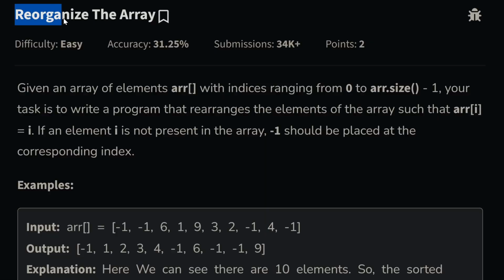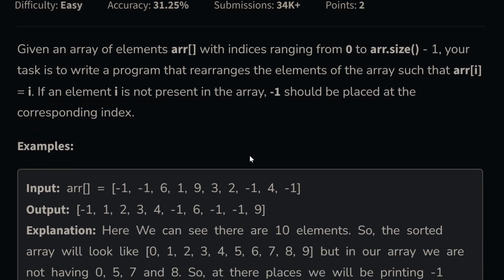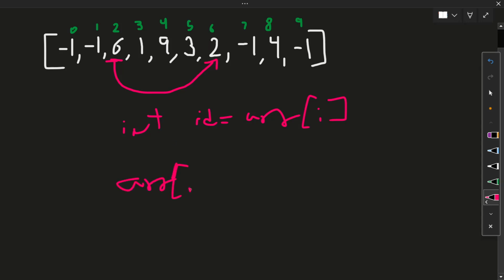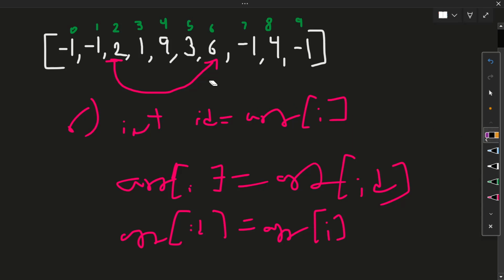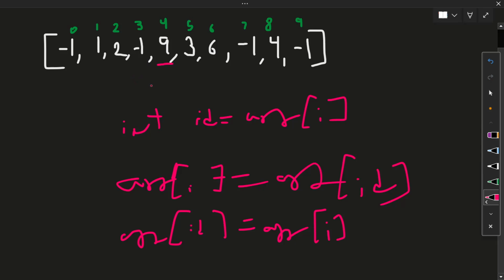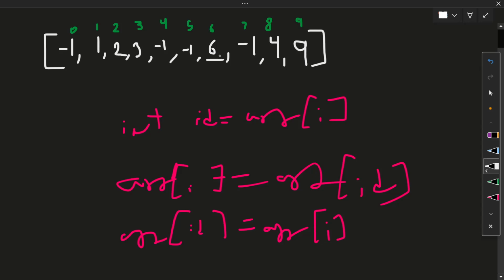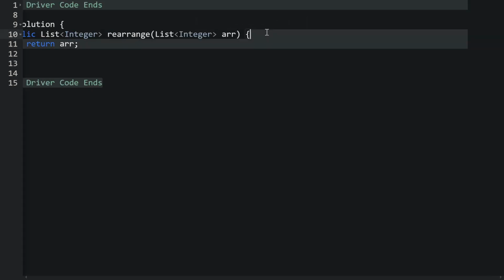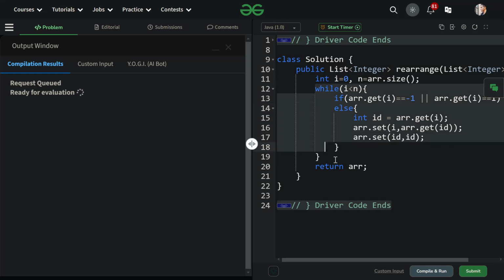POTD- 11/10/2024 | Reorganize The Array | Cycle Sort | Problem of the Day | GeeksforGeeks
Timestamp:
00:00 - Explanation
01:17 - Approach
06:47 - Code